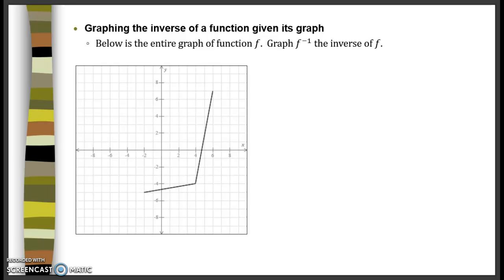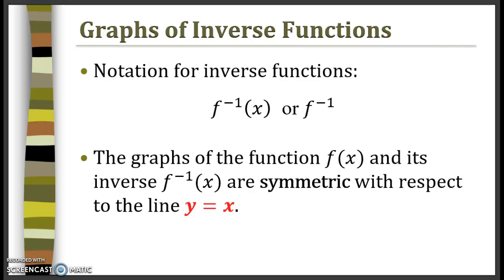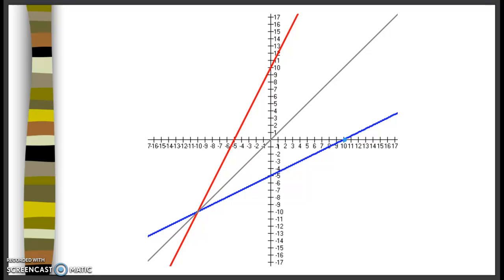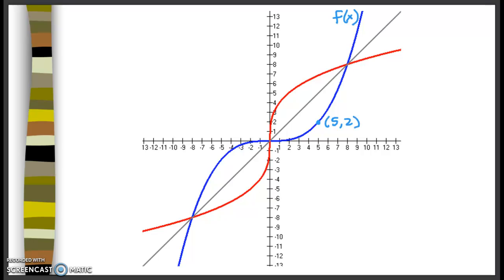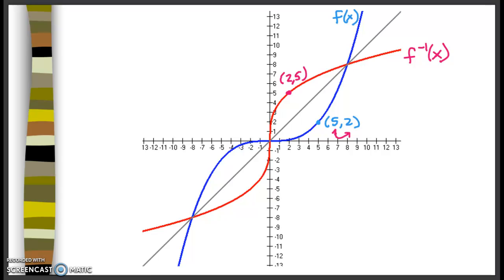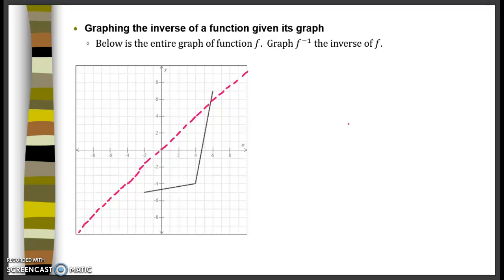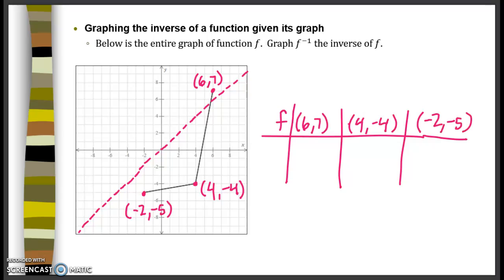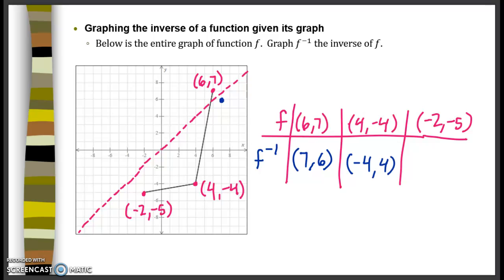Graphing the inverse of a function given its graph